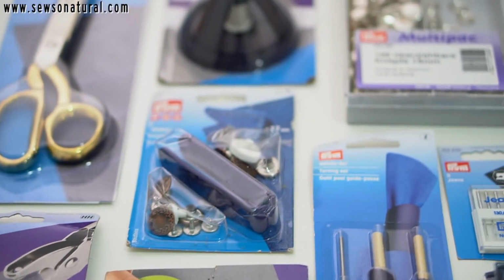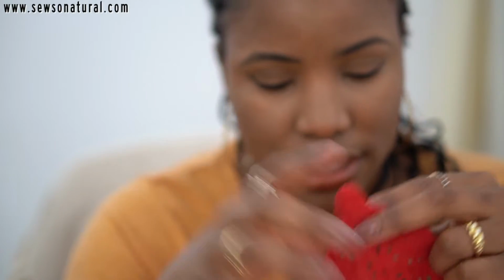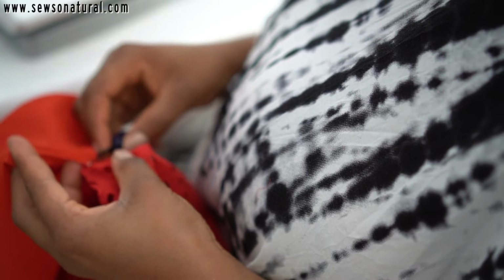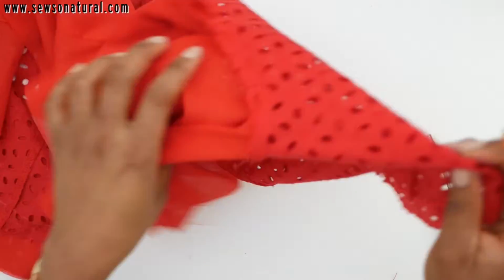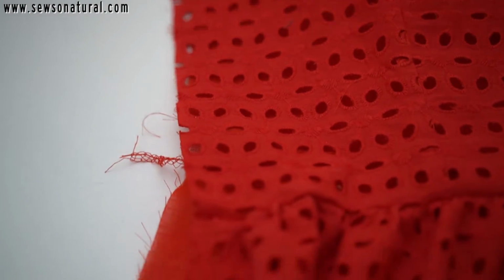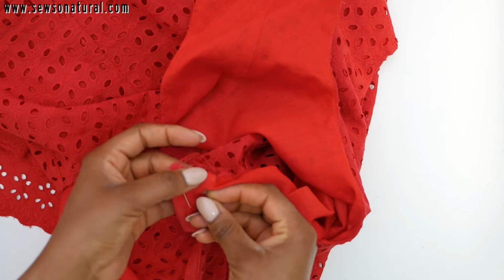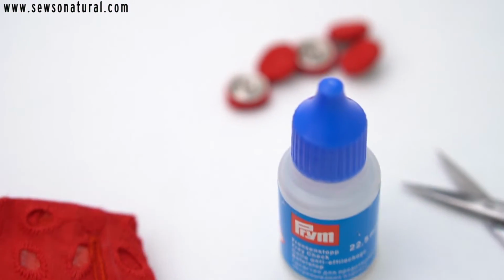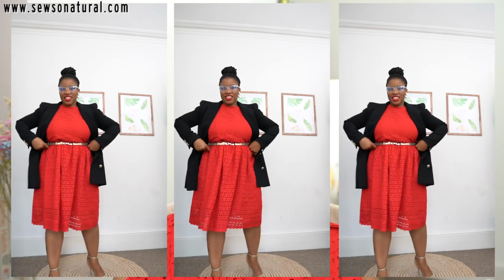How I made the red dress of my dreams | USING PRYM COVER BUTTON KIT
SEWING THE RED DRESS OF MY DREAMS | PRYM COVER BUTTON KIT  | JULIET UZOR
Join me in this video where I share my journey creating this red Vogue V9075 dress of my dreams. I used some products from Prym - find them below:

Please share your sewing triumphs with me on Instagram or Facebook!!

✰EQUIPMENT USED IN FILMING MY VIDEOS